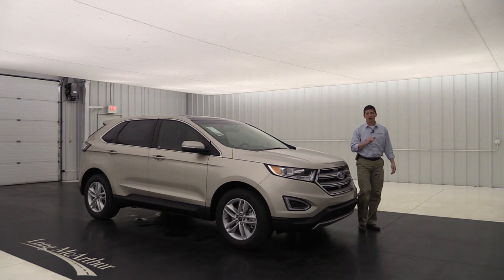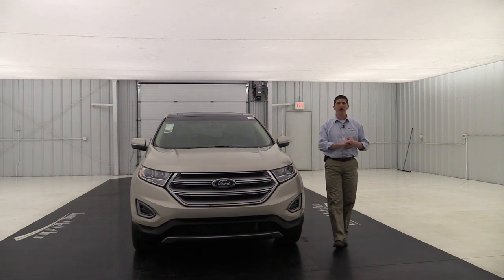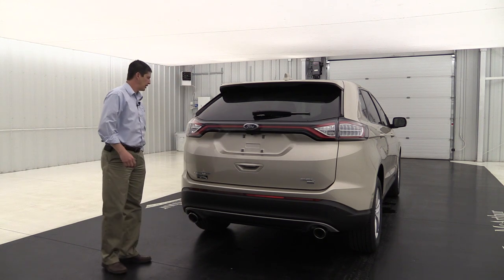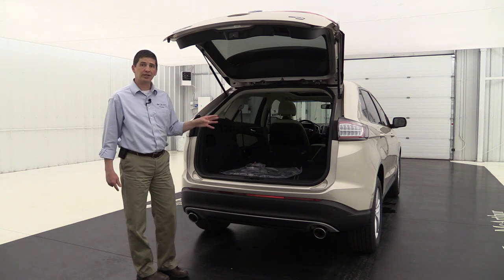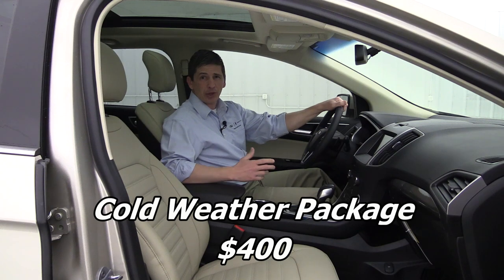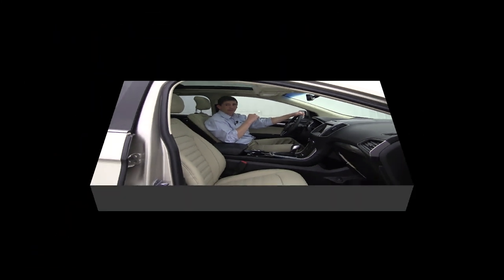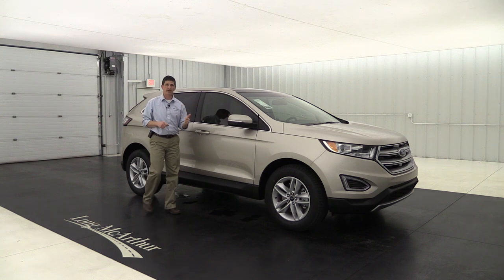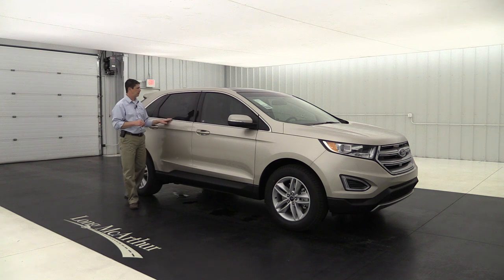2018 FORD EDGE SEL OVERVIEW: STANDARD & OPTIONAL EQUIPMENT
This is a thorough overview of the 2018 Ford Edge SEL.

Optional Packages Time Stamp & Costs
14:45 201A Package $2,910
16:08 Convenience Package $1,695
17:55 Cold Weather Package $400
18:55 Ford Safe & Smart Package $1,295
22:00 SEL Sport Appearance Package $1,295
24:18 Cargo Accessory Package $290
25:36 Optional Equipment
           Class II Tow Package $435
           Roof Rack Side Rails $195
           Rear Inflatable Seatbelts $195
           18" Polished Aluminum Wheels $895
           Panoramic Vista Roof $1,595
           Dual-Headrest DVD $1,995
           All-Weather Floor Mats $125